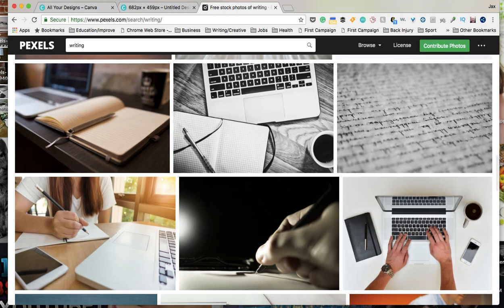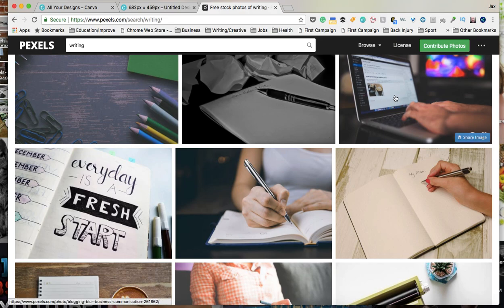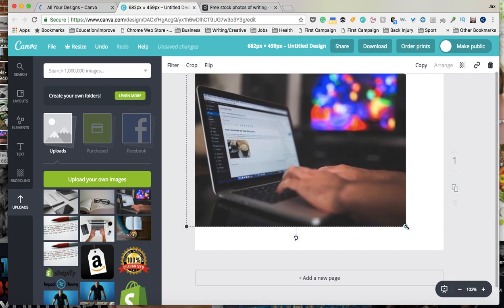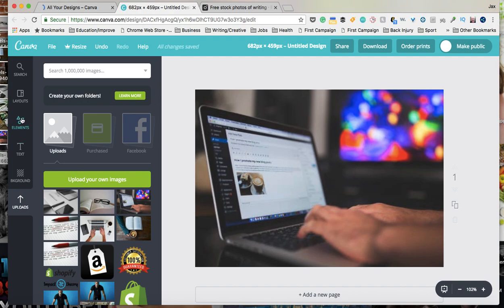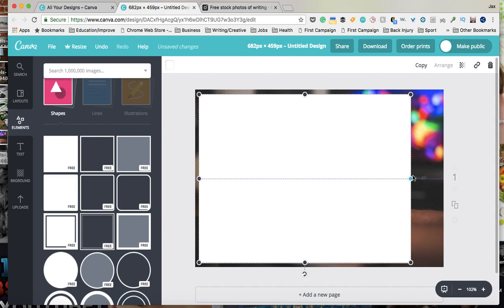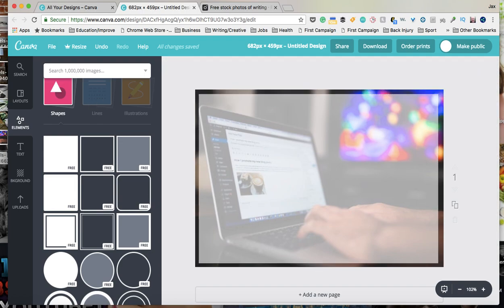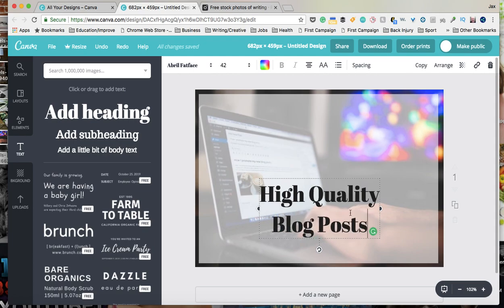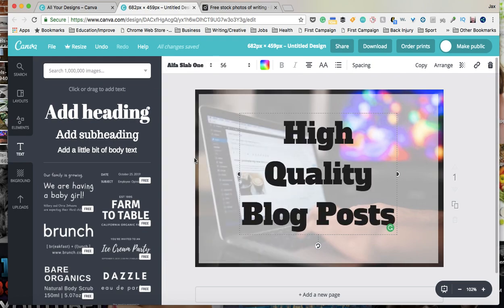How to Design A Free Fiverr Gig Cover Image in 5 Minutes or Less!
How to make a Fiverr gig cover image in five minutes or less. For free, using Canva.

If you're not already using Fiverr's platform, you're missing out!